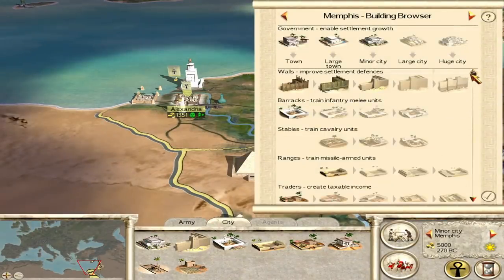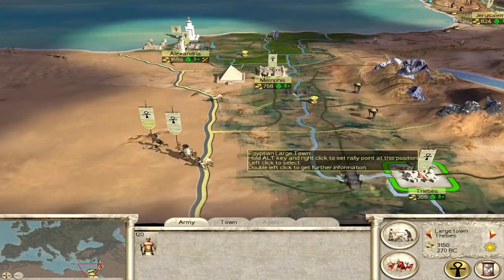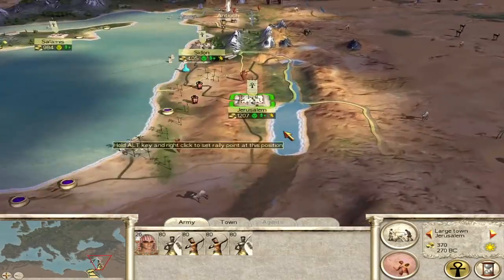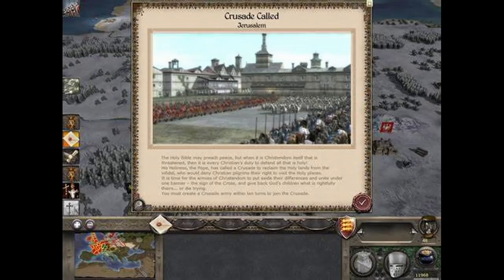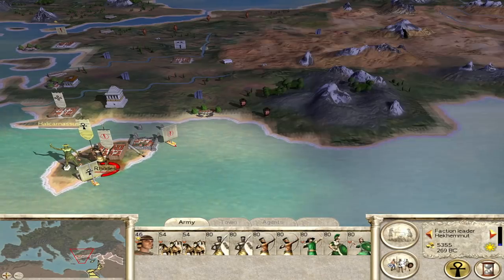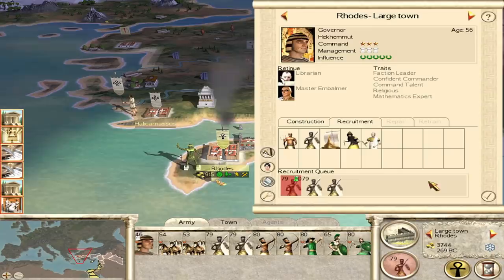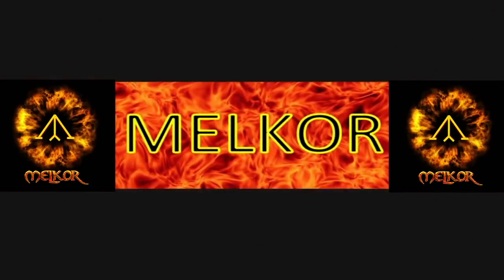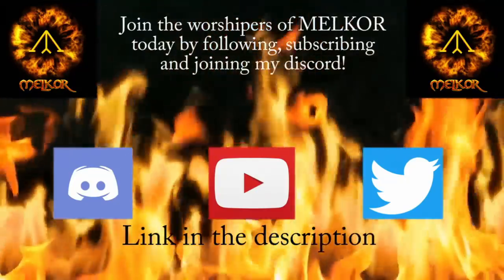Top 5 Total War Events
Welcome to a Video that looks into the Events of all Total War's Historical Titles, and ranks them on the most enjoyable.

It takes many factors into consideration and involves all events from Marian Reforms, to the Black Death, arrival of the Mongols, Attila's Climate, Rome 2's Civil War, and many more.